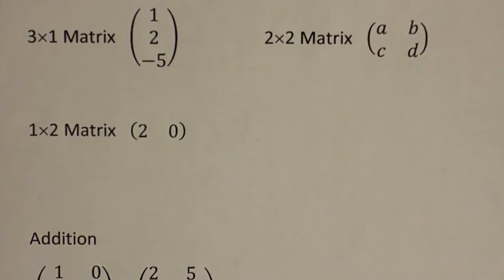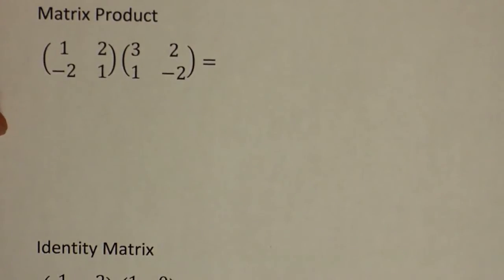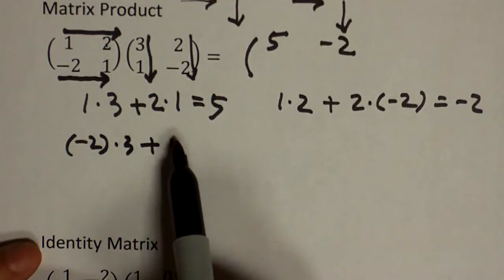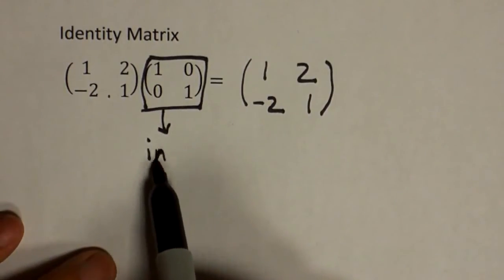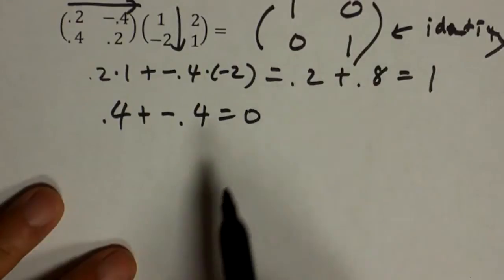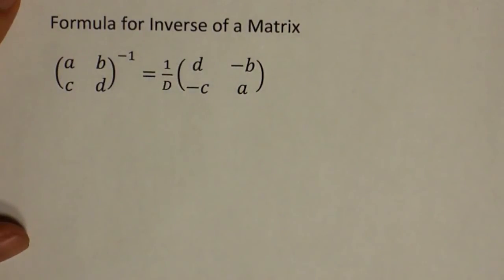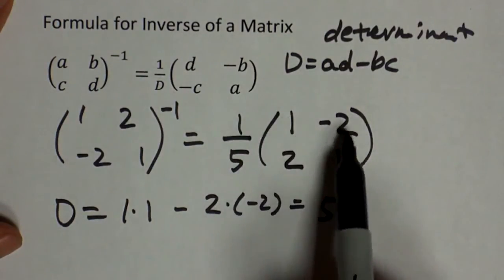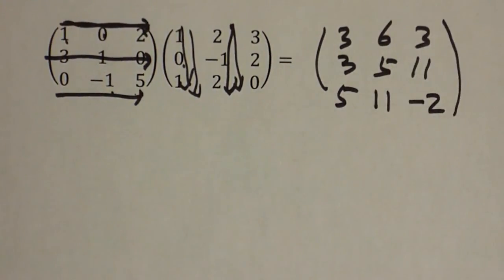Matrix Basics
Definition and basic operations of matrices. Identity and inverse of a matrix.